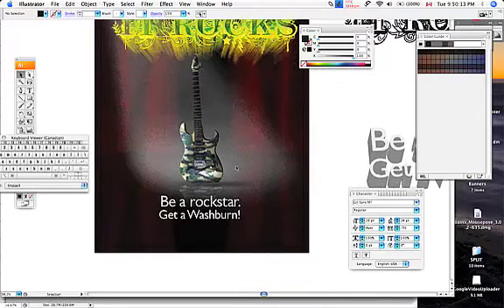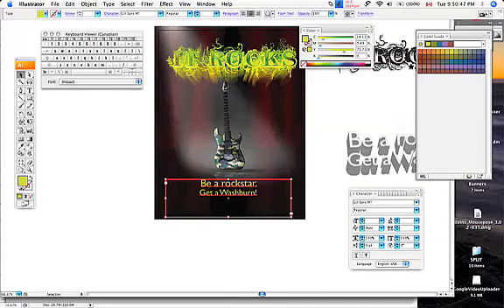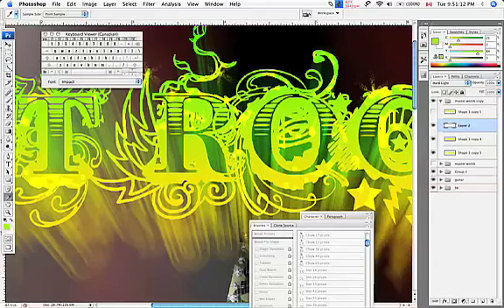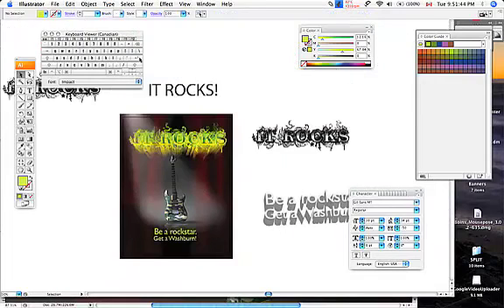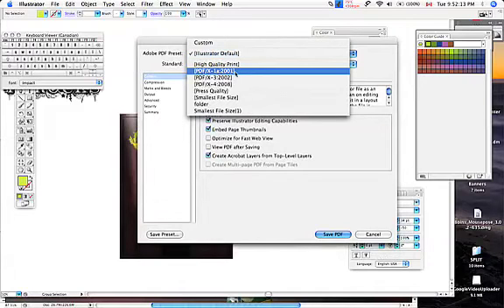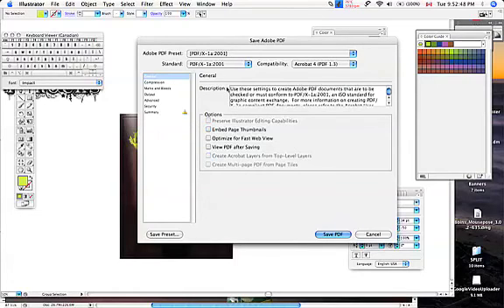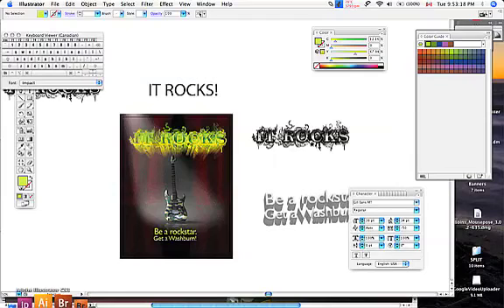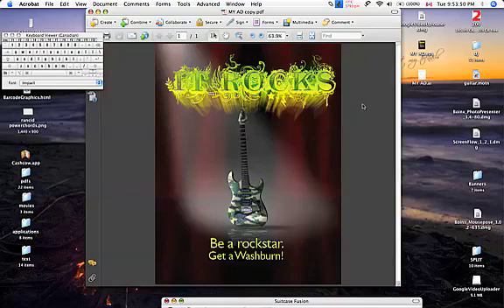Typography in Photoshop, Illustrator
Add special typographic effects in Photoshop by first creating text in Adobe Illustrator, and the importing it into Phoroshop. Use of Adjustment Layers, Masking Layers and Pen tool.